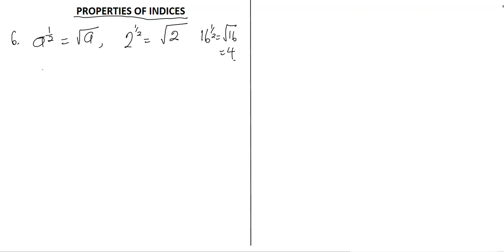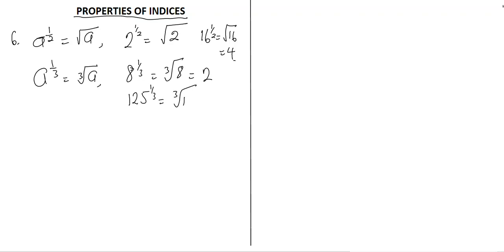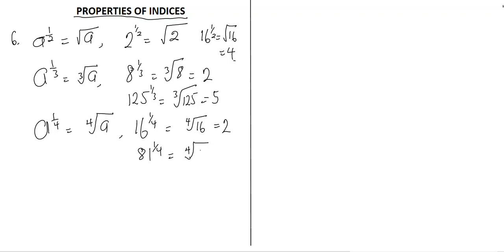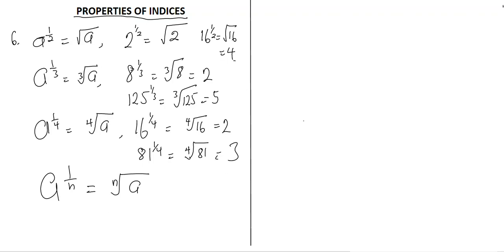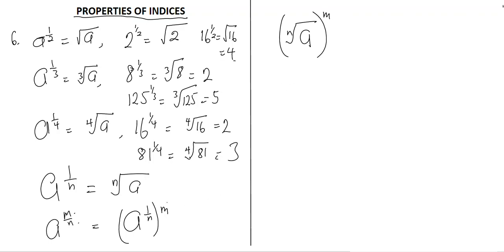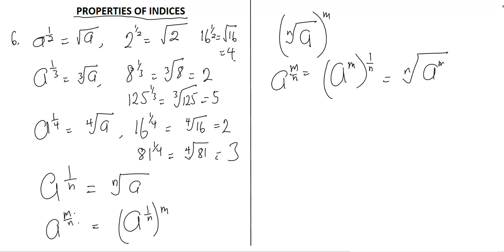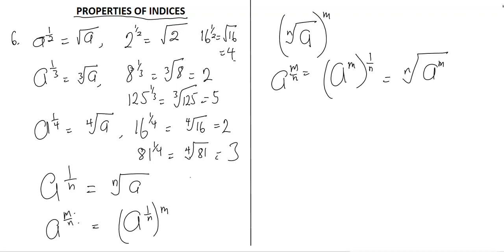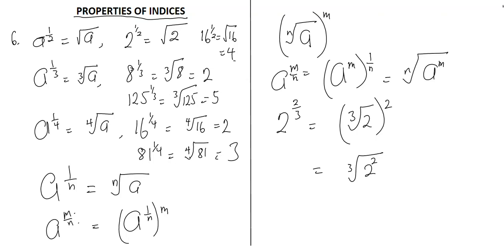Indices 3 || Properties of Indices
Additional properties of Indices